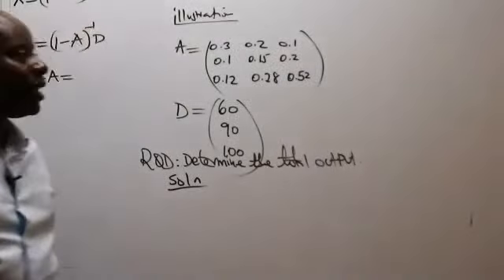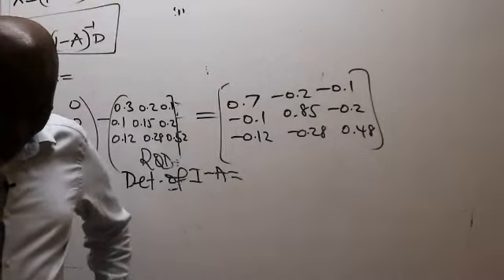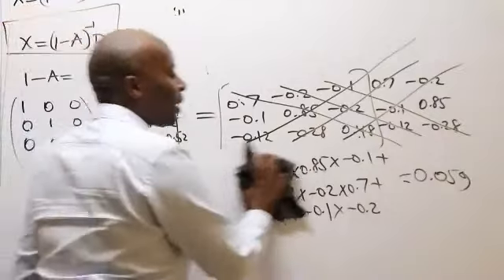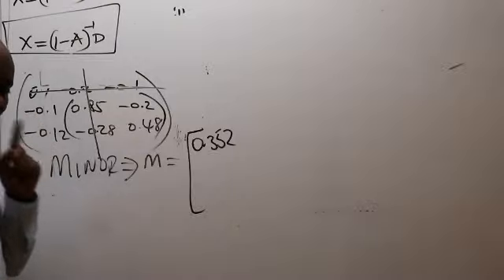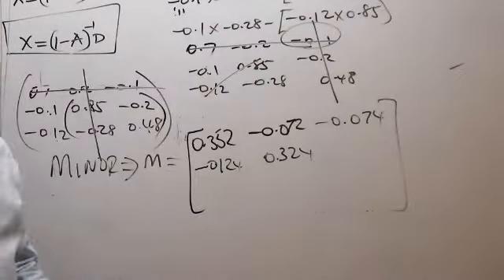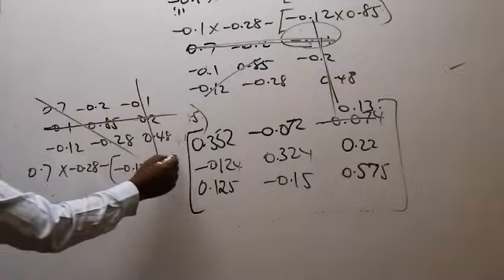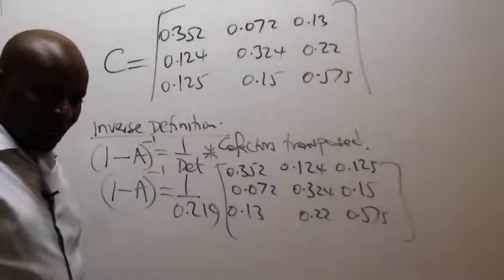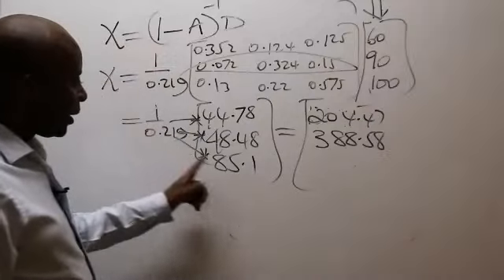Quantitative Analysis-Matrices-CPA BLOCK REVISION